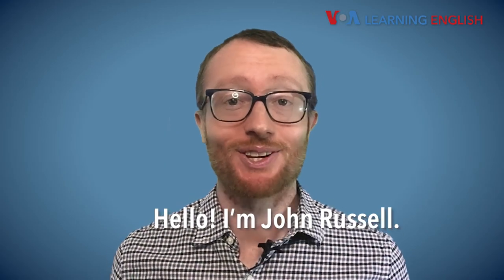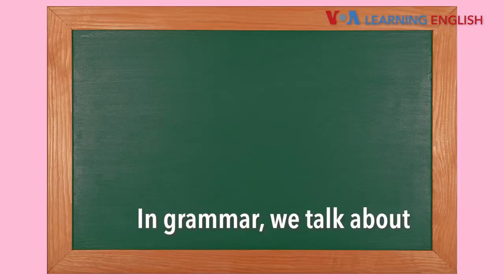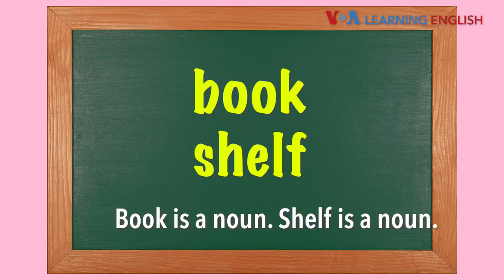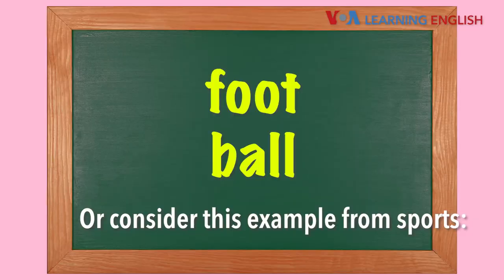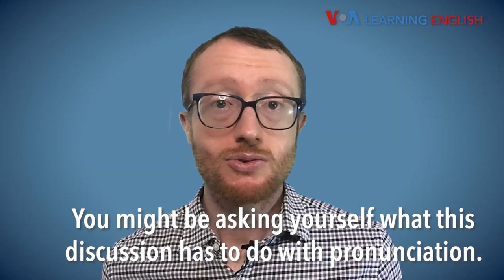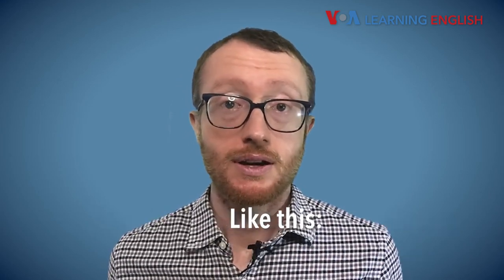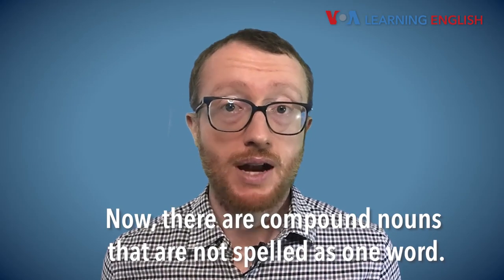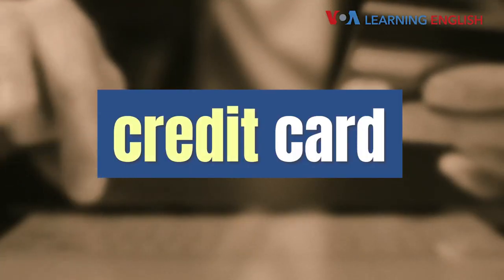Word Stress Compound Nouns